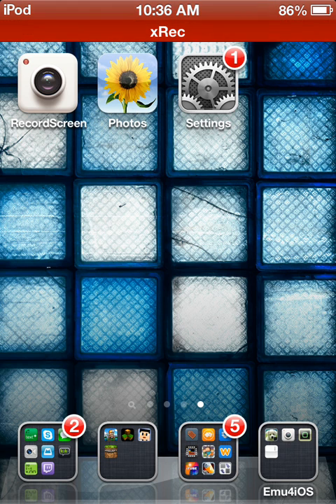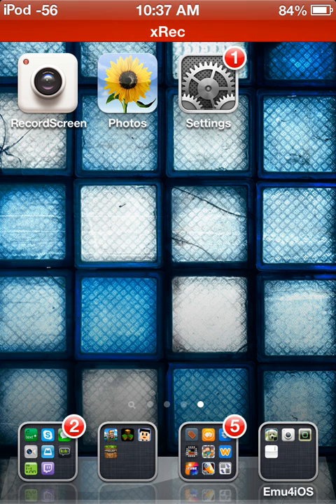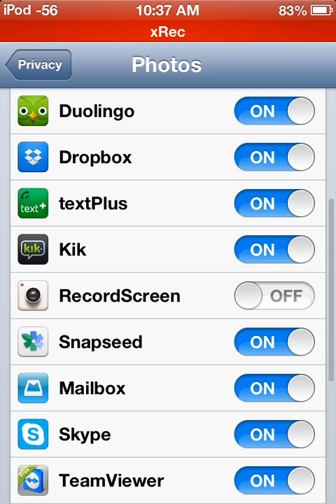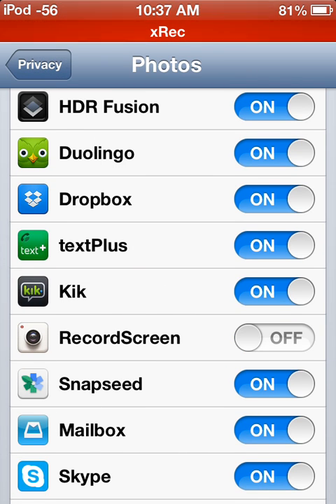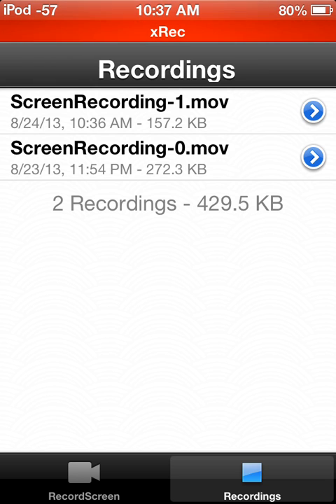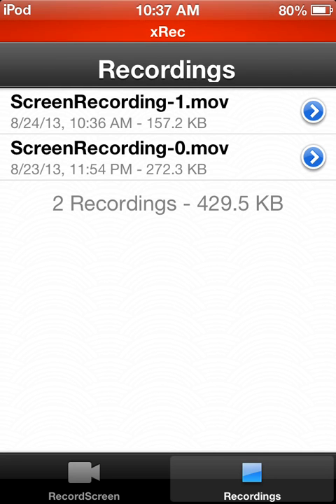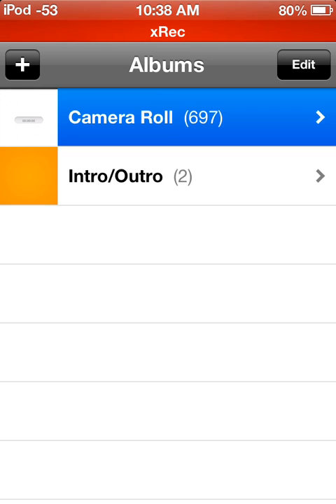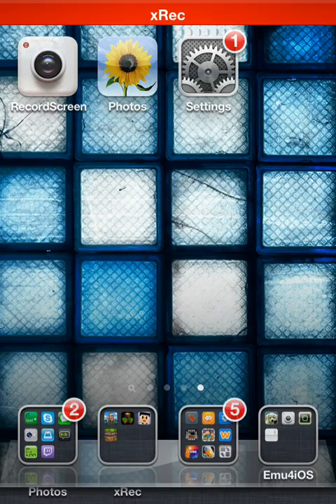Record(My)Screen: How to Save to Camera Roll(Photos App) (VOICE)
My channel is now back after a year, most of this content is out of date. But please still enjoy!